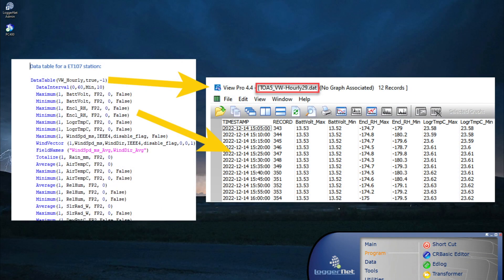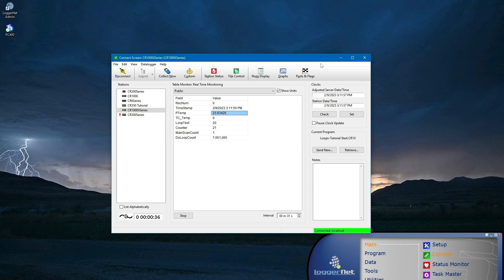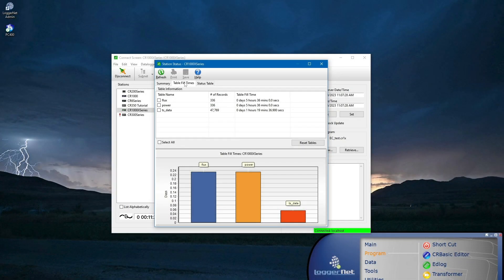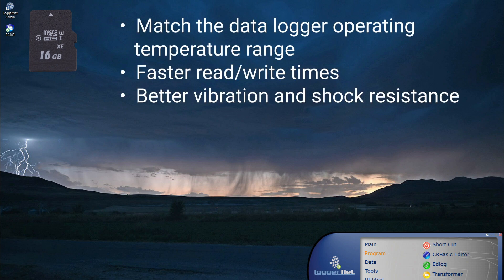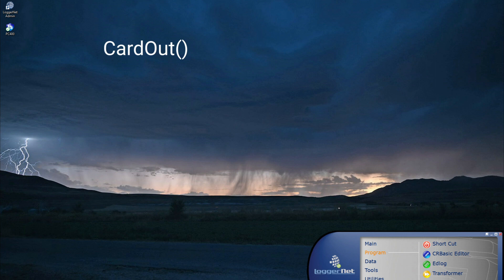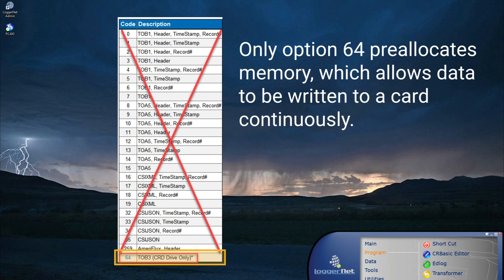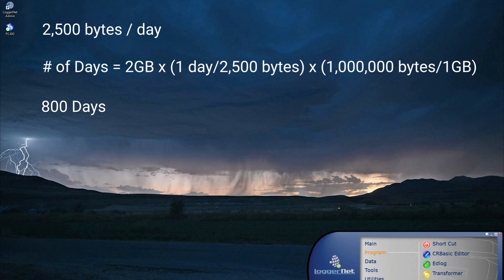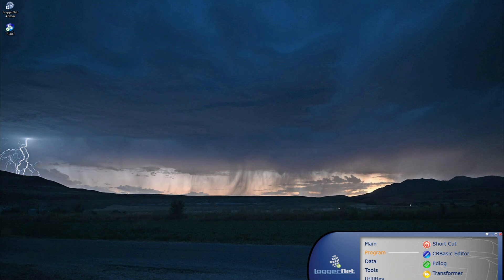Fundamentals of CRBasic Programming Part 7:Determine If External Memory is Required/Intro to MicroSD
This video series focuses on the fundamental techniques of writing a CRBasic program. Each video in the series focuses on a specific component of a CRBasic program.

Part 1: Variables: Demonstrates how to declare variables, types of variables available, and when to use them.

Part 3: Writing a Complete Program: Demonstrates how to write a complete program in CRBasic using a built-in template as the starting point.

Part 4: Programming for Control with Operators and Logical Expressions: Demonstrates how to use operators and logical expressions in program code to easily perform processing on variables.

Part 5: Conditional Tables: Shows how to store data only when certain conditions are met and how to filter unwanted data, such as NAN, out of data table calculations.

Part 6: Loops: Demonstrates how to use For/Next, Do/While, and Do/Until loops to perform repetitive tasks while simplifying the program.